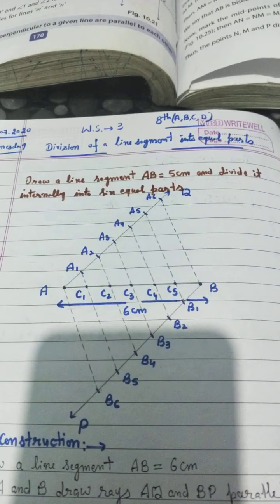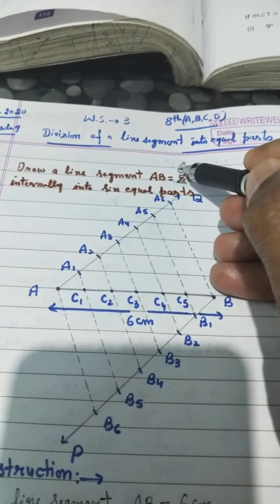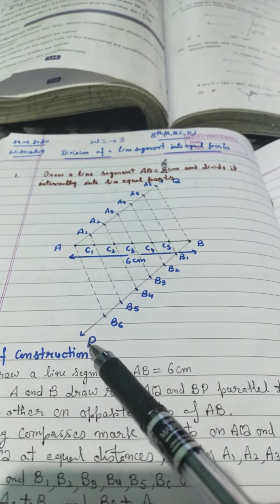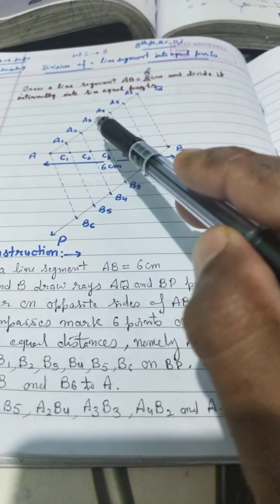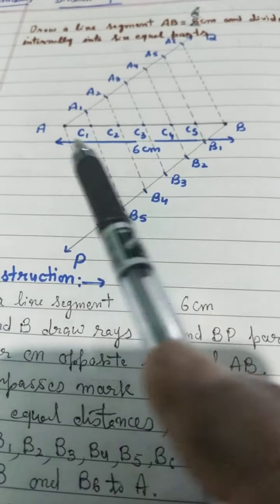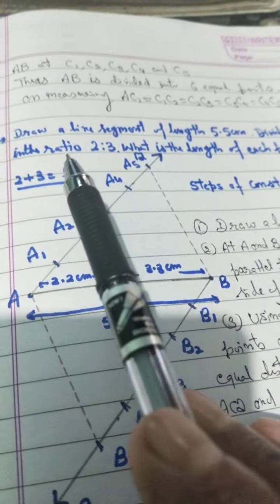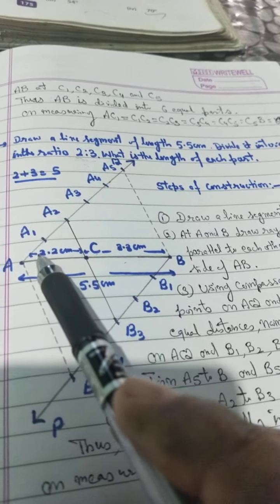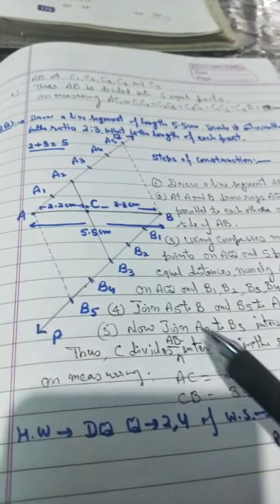Maths class 8 th Parallel lines W S 3